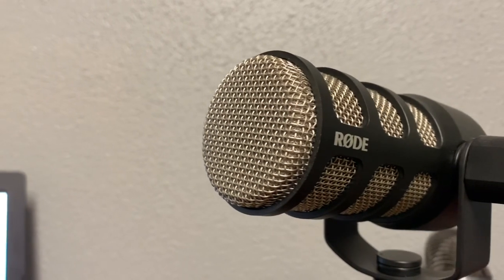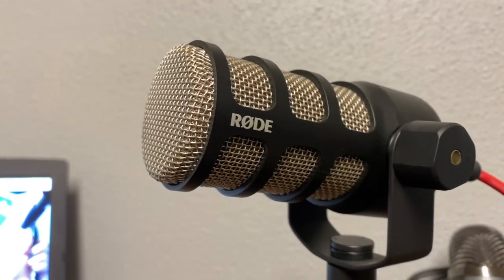Blue Yeti nano vs Rode Podmic vs Samson Q2U vs Behringer XM8500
What mic do you think sounds the best? Go check out our podcast you’re already on the page might as well right?